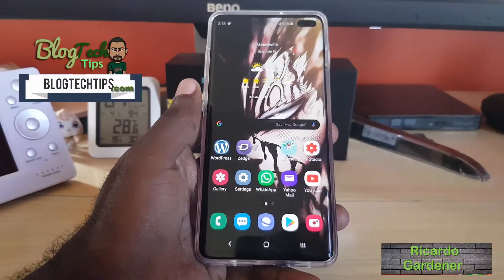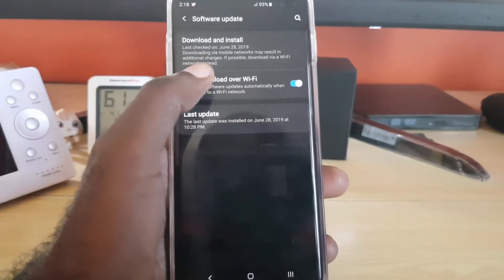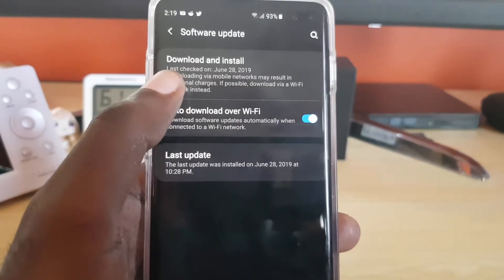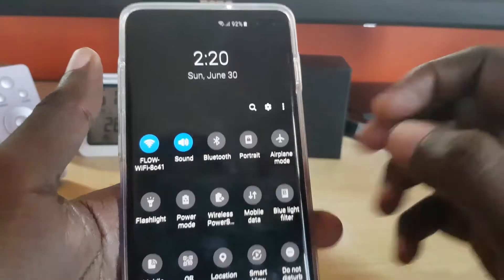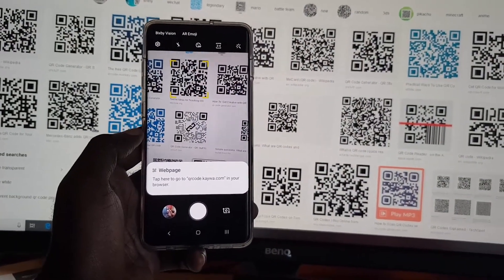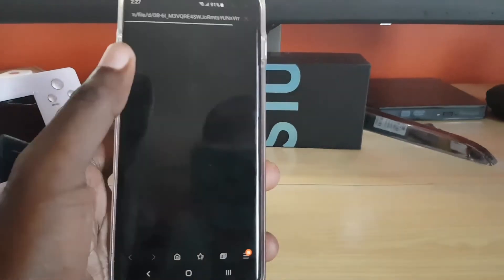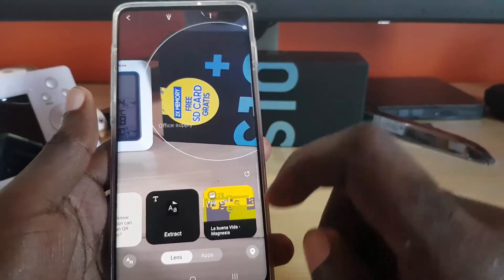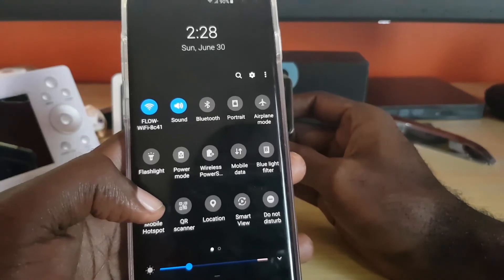Galaxy S10 New Built In QR Code Update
The Galaxy S10 brings with the June 1 Update or patch a dedicated QR code scanner that integrated into the Quick Access panel.  See where to find this new QR Code Scanner and how to use it.